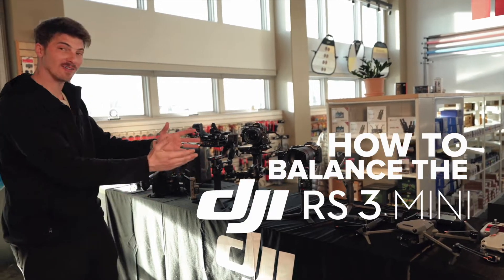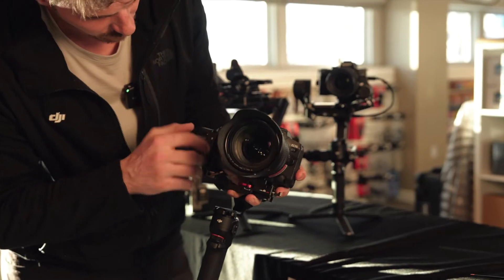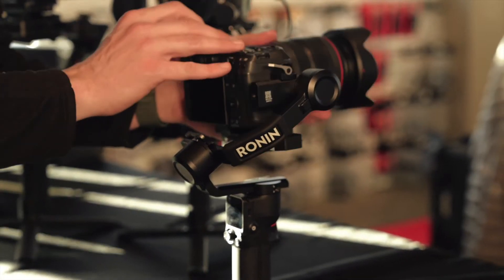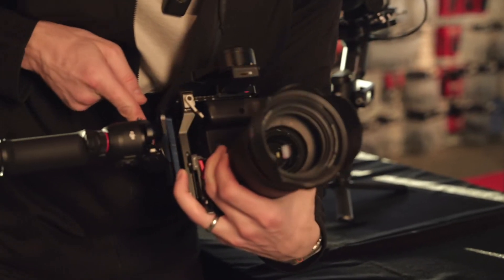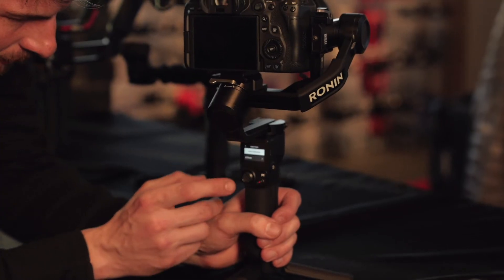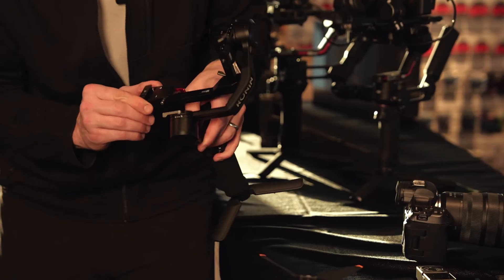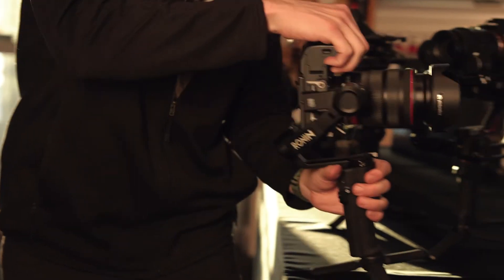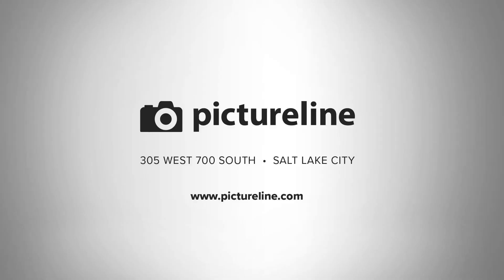How to Balance A Gimbal | DJI RS 3 Mini Vertical Balance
DJI Rep, Brett, gives a step-by-step guide on how to balance a gimbal. In this video, he goes over the DJI RS 3 Mini setup. For aspiring videographers, camera movement is important. The DJI RS 3 Mini gimbal stabilizer is the perfect affordable option. Learn from an expert when it comes to DJI RS 3 Mini balancing.

Plus, the DJI RS 3 Mini has a vertical video mode for social formats. In this DJI RS3 Mini tutorial, Brett talks about DJI RS 3 Mini vertical balance.

0:00-0:14 - Introduction/Unboxing
0:14-1:30 - Prepare to Balance
1:30-1:48 - Balancing
1:48-4:11 - Tilt Motor
4:11-4:35 - Roll Axis
4:35-5:23 - Pan Axis
5:23-5:54 - Calibrating
5:54-6:15 - Payload Capacity
6:15-9:45 - Vertical Balancing
9:45-9:54 - Ending